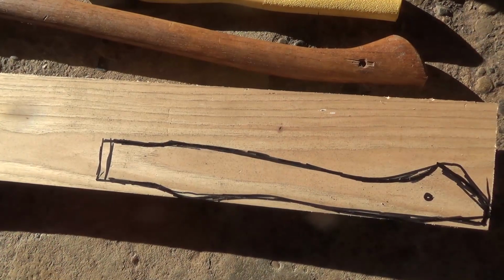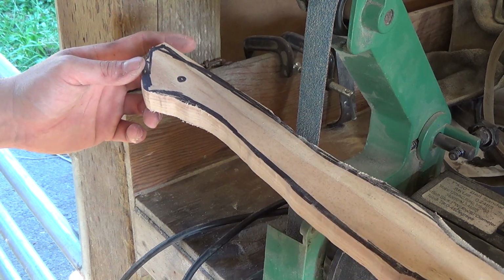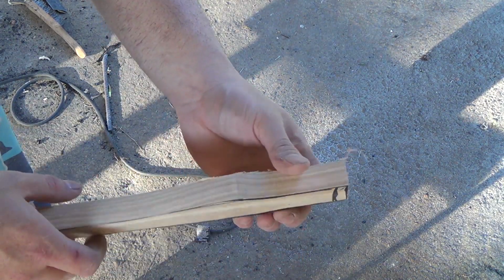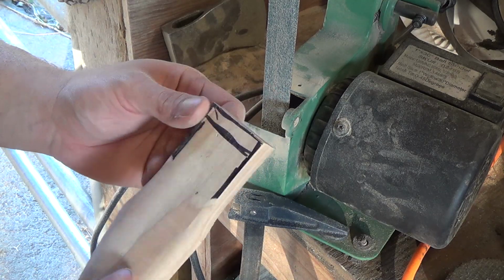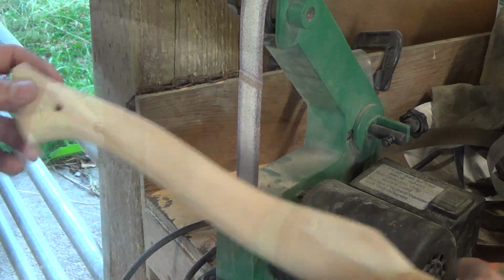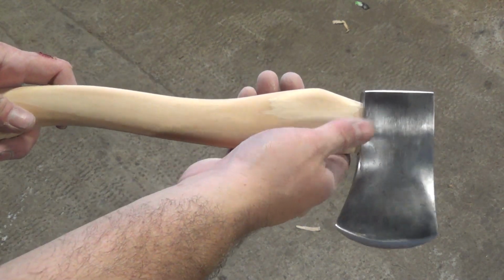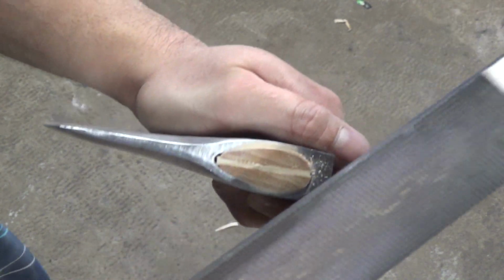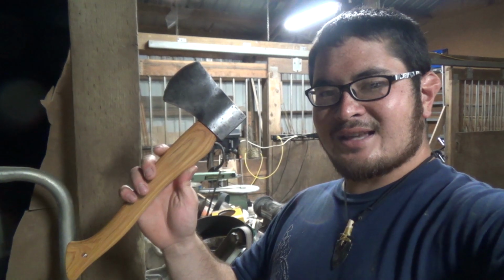Making a Hickory Handle and Hanging an Old Eclipse Hatchet - Eclipse Axe Part 2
Here's the second and final part of restoring the Eclipse hatchet. I decided to just use my belt sander for this one since it was a pretty small handle. I'm happy with how it came out and am looking forward to the next axe!

Simple Knifemaking
Simple PVC Pipe Bows
Take-Down Archery
The Impossible Bow
The Backyard Bowyer
Darts on Target
Adventures in Paracord
All Wrapped Up In Paracord

Nicholas Tomihama
Camas, WA 98607